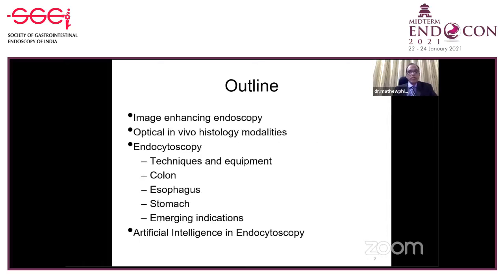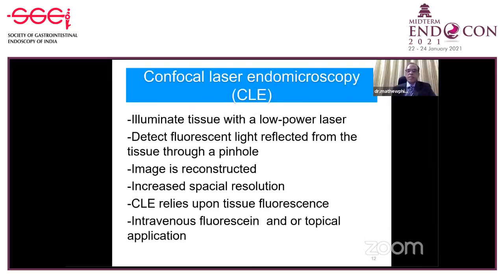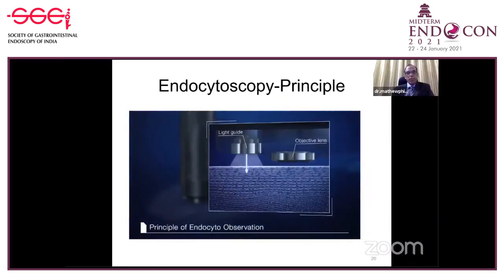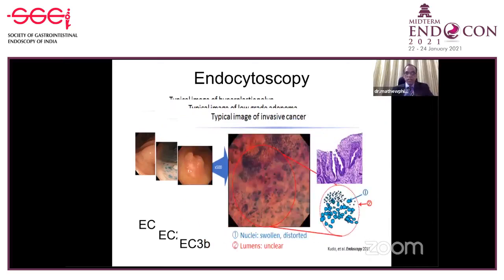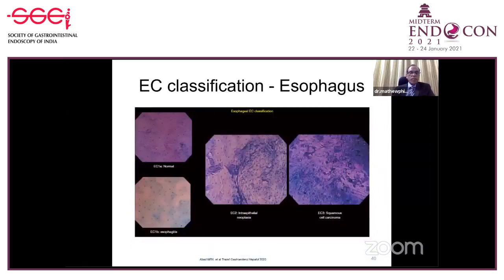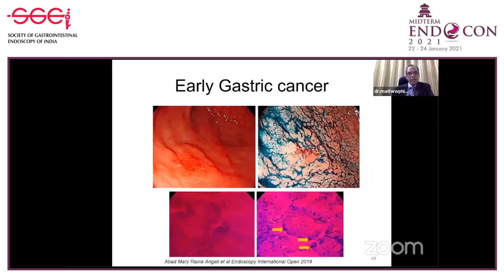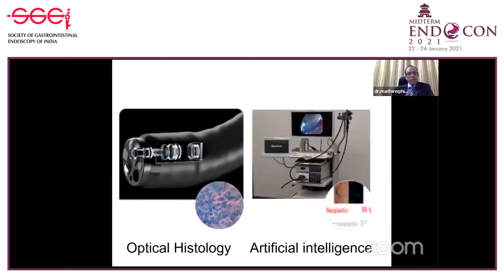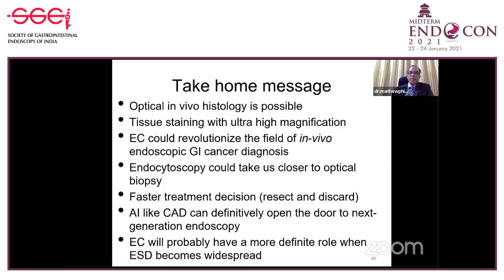MIDTERM ENDOCON 2021 - Dr. Mathew Philip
Watch Dr. Mathew Philip speak about an interesting topic "Optical Histology".